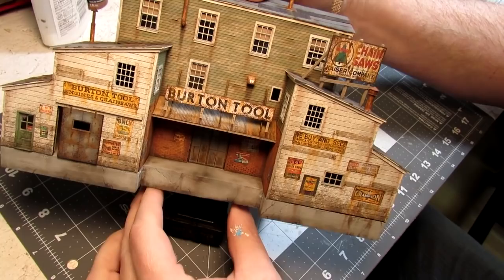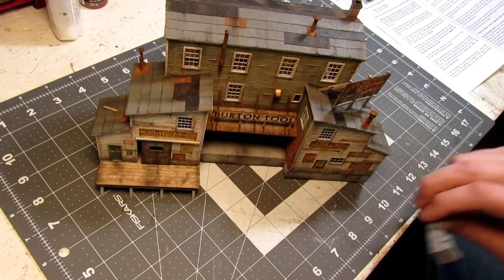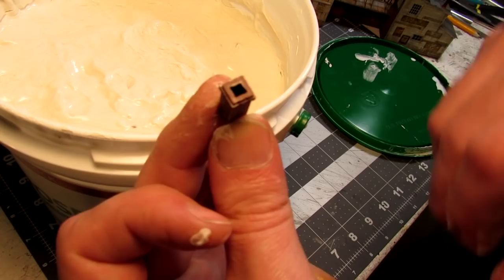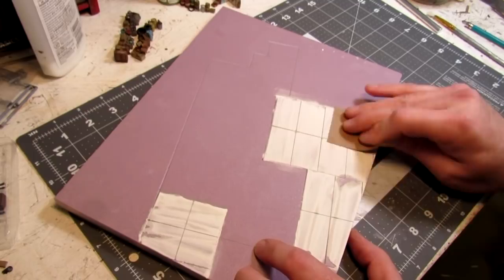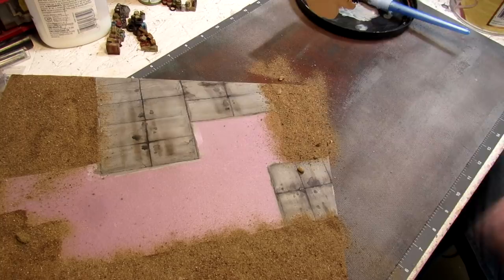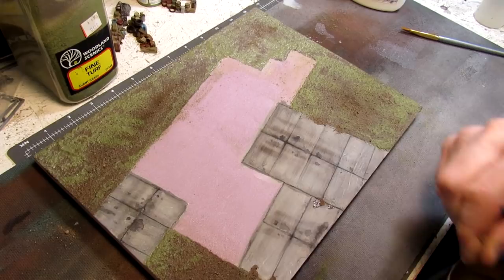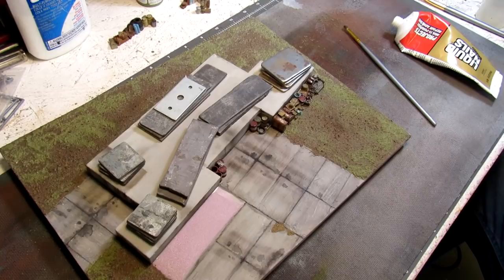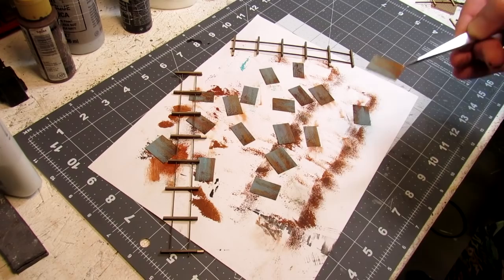Jason Jensen Trains episode 004. Part two of Burton Tool Co.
This is part 2 of building Burton Tool Co. In this episode we finish the model and I show you how to make a fully detailed diorama for the model to sit on.

I used two kits ( Huxley Milling & Burton Tool ) from Fos Scale Models to build this structure.
I used laser cut brick walls from Kc's Workshop on the main structure and I also used a Fence kit from them.

Please be sure to check out both of the links.